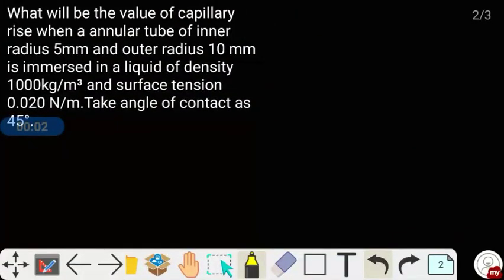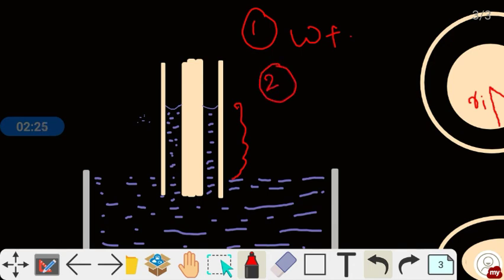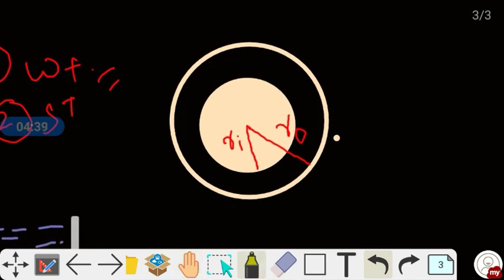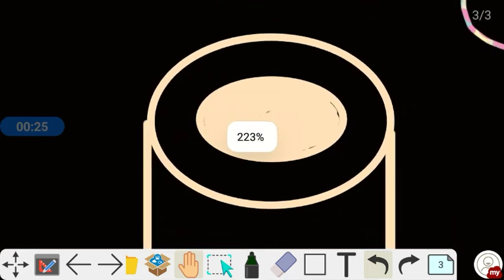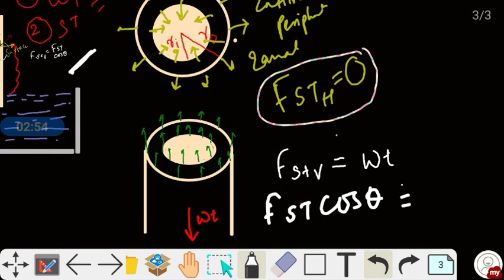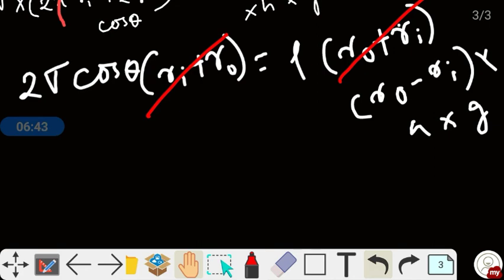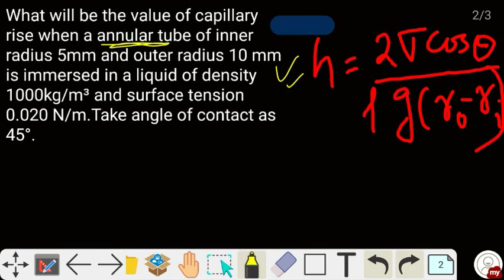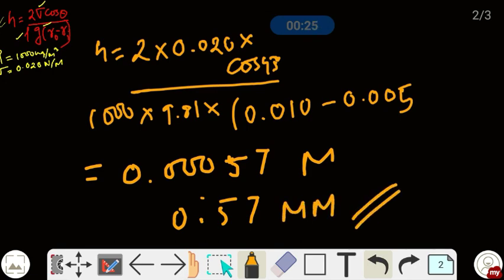CAPILLARITY | NUMERICALS | DERIVATION | ANNULAR TUBE | FM | FLUID PROPERTIES |OQD-7.